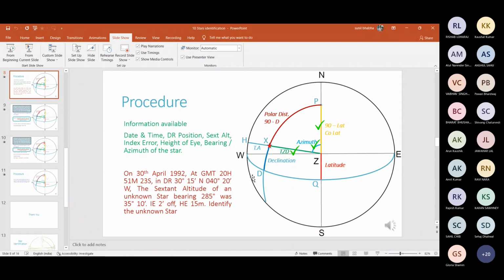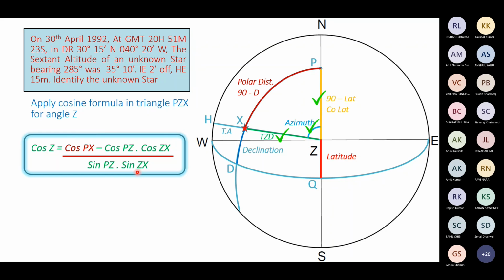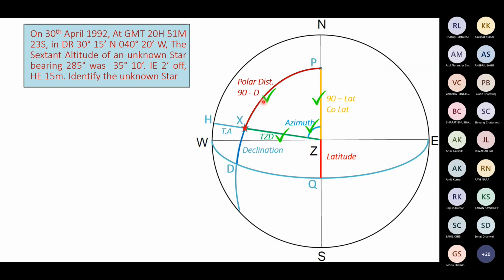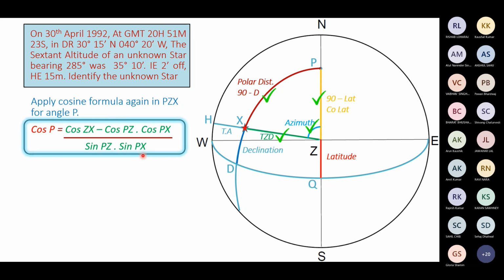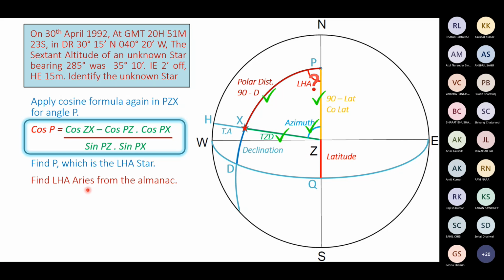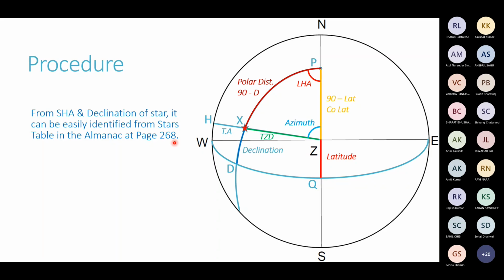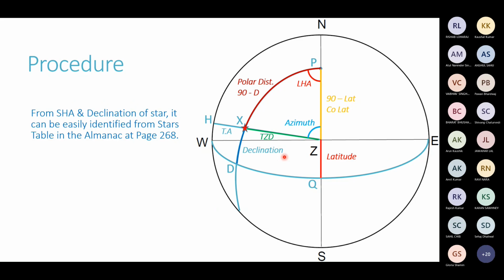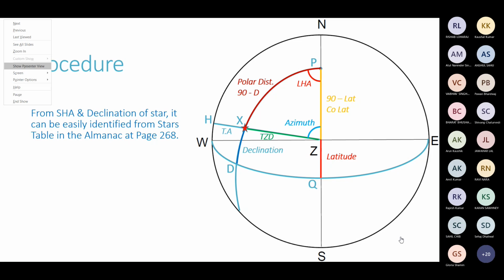Star Identification Part 2